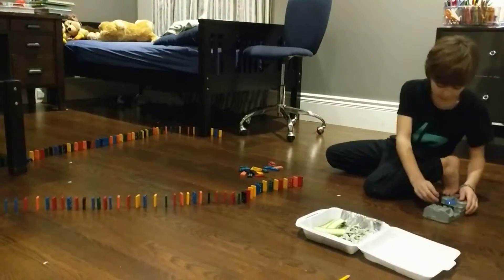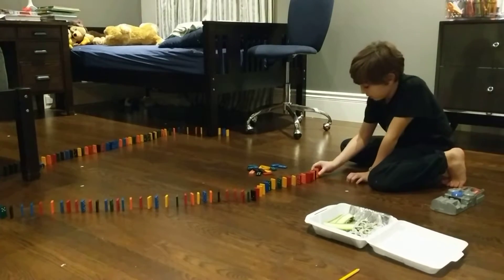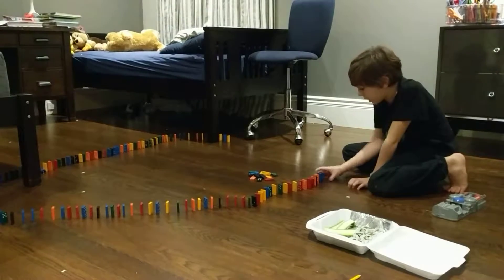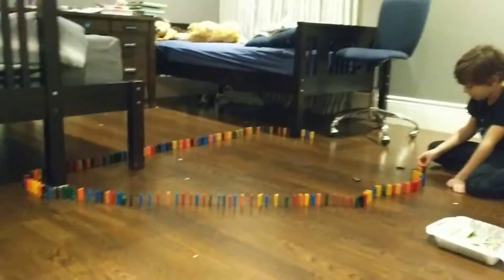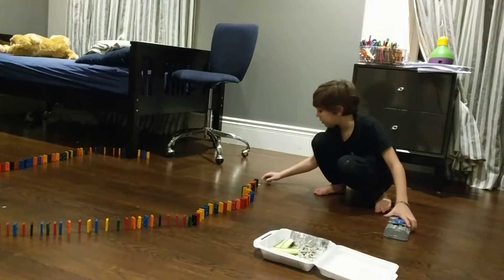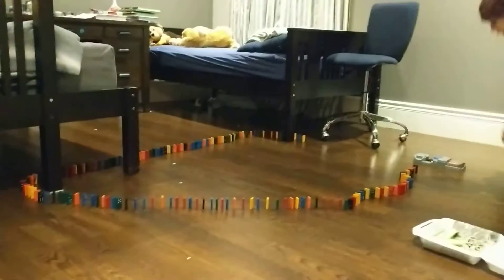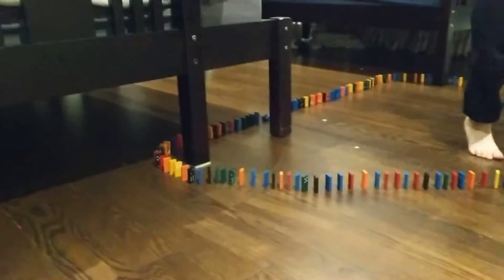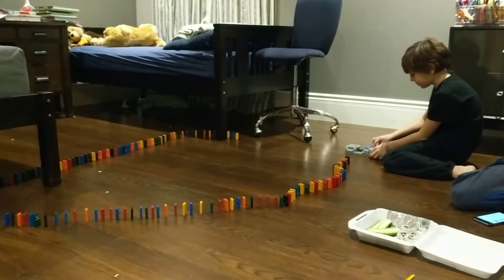Epic Domino stunt pt 2